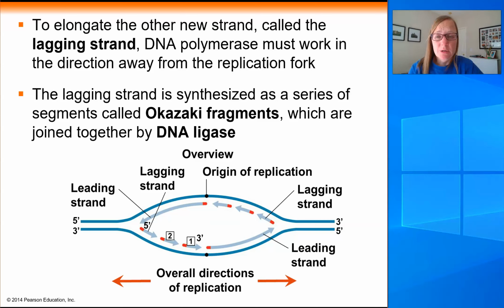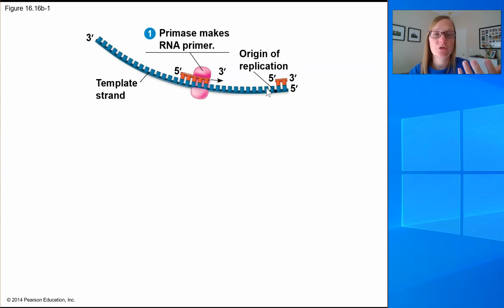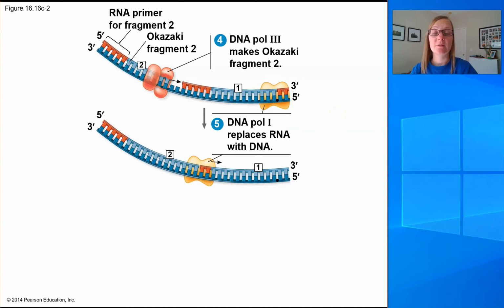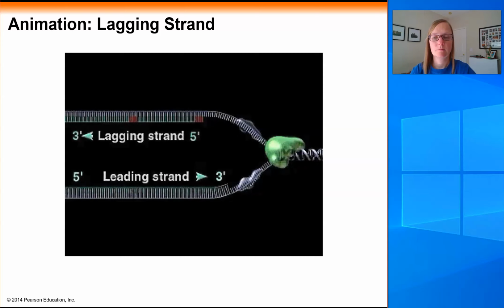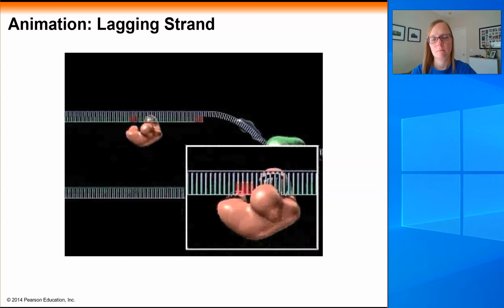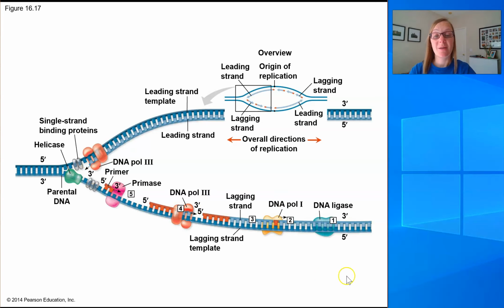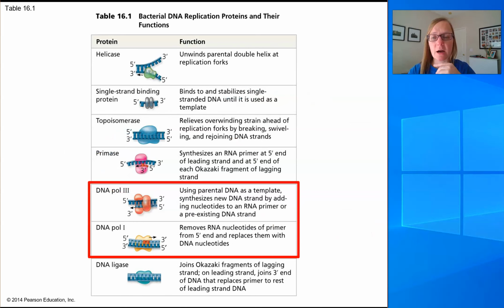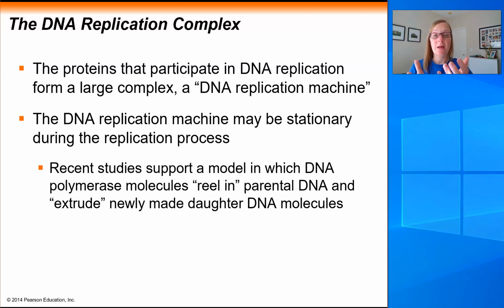Chapter 16 Lagging Strand